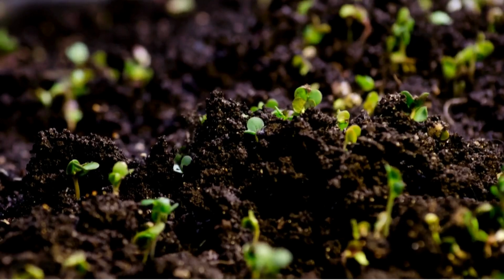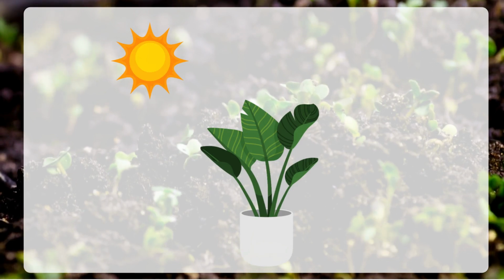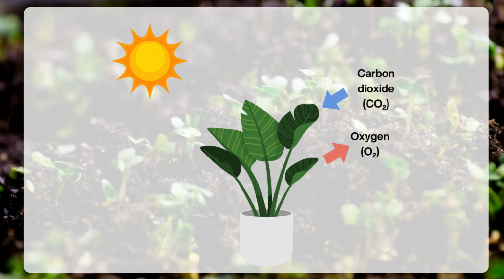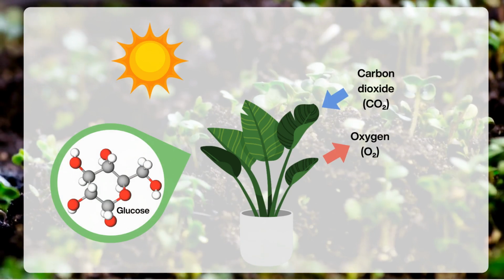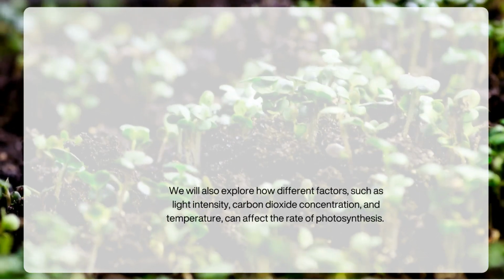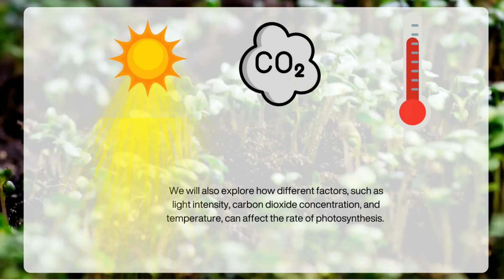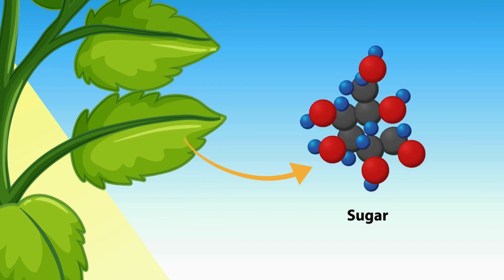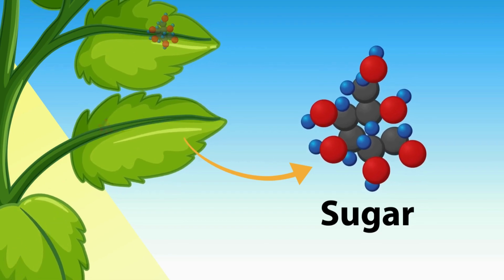Introduction to Bioenergetics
Welcome to our introductory lesson on bioenergetics! Join us on this scientific journey as we explore how living organisms harness and utilise energy, gaining insight into this fundamental aspect of life. Bioenergetics is the study of energy flow and transformation in living organisms and their environment, revealing how biochemical processes convert nutrients into energy for growth, reproduction, and cellular maintenance.

📚 In this lesson, you will learn:

- How to understand the role of adenosine triphosphate (ATP) as the energy currency within cells.
- How bioenergetics integrates molecular techniques and computational models to study energy conversion processes like cellular respiration and photosynthesis.
- How to explore the photosynthetic process, including factors affecting its rate and the utilisation of produced glucose.
- How aerobic and anaerobic respiration convert food into usable energy, and the influence of exercise on body respiration rates.
- How metabolism encompasses all chemical reactions in an organism, essential for life functions like synthesis and breakdown of substances.

✨ Key concepts covered:

- History and evolution of bioenergetics from the 19th century to modern breakthroughs in biochemistry and molecular biology.
- Practical applications of bioenergetics in medicine, environmental science, and biotechnology, including treatment development and climate change solutions.
- Interconnections between cellular biochemistry and whole-organism processes, linking bioenergetics to genetics, ecology, and immunology.
- The role of energy transformations in sustaining life, from photosynthesis to muscle contraction.

By the end of this lesson, you'll have a foundational understanding of bioenergetics, equipping you with tools to tackle scientific and medical challenges.

🤔 Common Questions Answered:

- What is ATP and why is it important in cells?
- How do plants convert sunlight into energy?
- What factors affect the rate of photosynthesis?
- How do aerobic and anaerobic respiration differ?
- How does exercise impact breathing and heart rates?
- What is metabolism and what are its functions?
- How does bioenergetics relate to other fields of biology?

Explore the dynamic world of bioenergetics on Sophos Education and uncover the secrets of life's energy transformations with us to set a strong foundation for your further studies in biology!